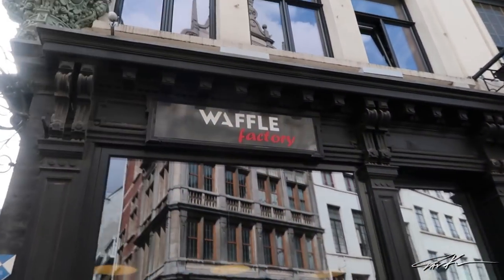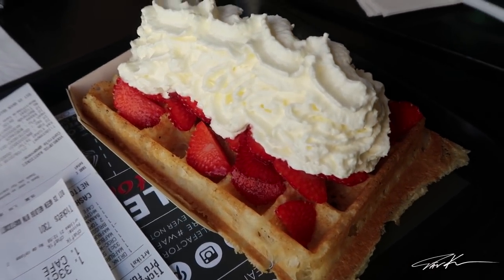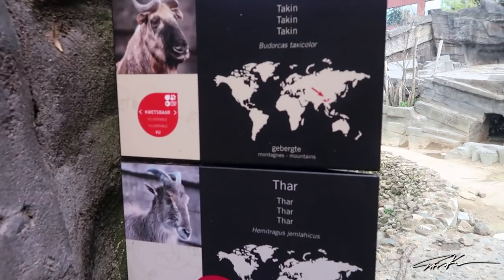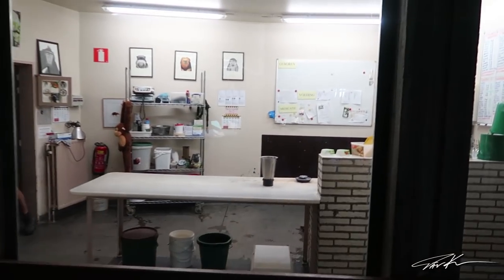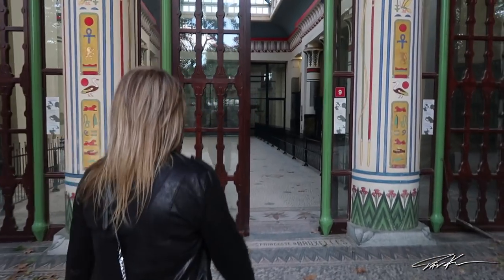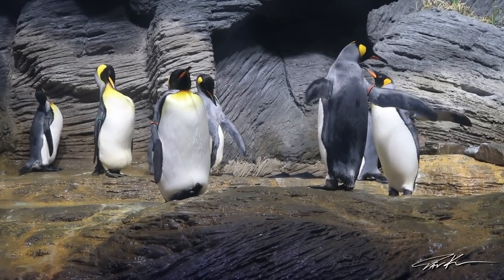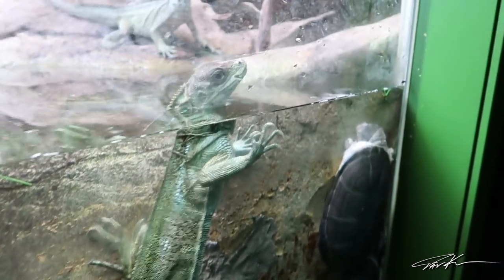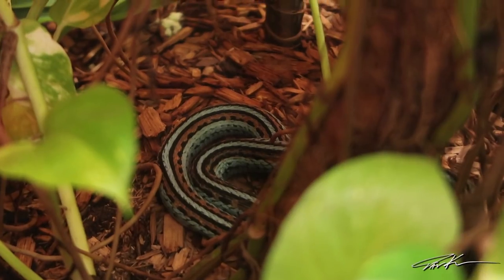BELGIAN WAFFLES AND TOURING THE ANTWERP ZOO! - Dāv Kaufman Vlogs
BELGIAN WAFFLES AND TOURING THE ANTWERP ZOO!
While I continue my travels in Europe, I head to Antwerp to eat an authentic Belgian waffle and tour the Antwerp Zoo, the oldest zoo in Europe!

My job is my passion and that is to travel the globe with a focus on filming the planet's most unique and incredible animals for my other YouTube Channel. On this channel, you'll find all the natural history and culture of some of the most amazing places in my often humorous travels around the world!

DĀV KAUFMAN’S REPTILE ADVENTURES LINKS